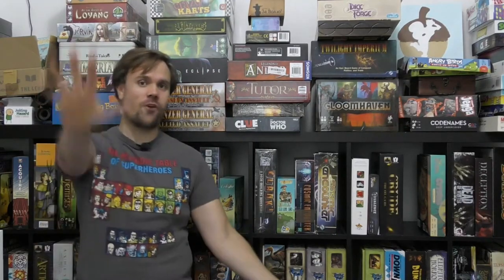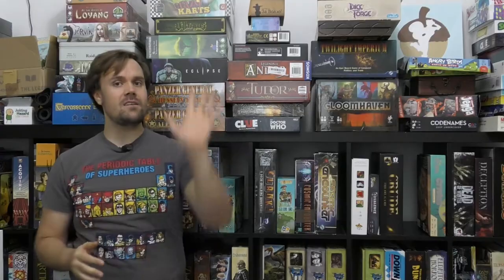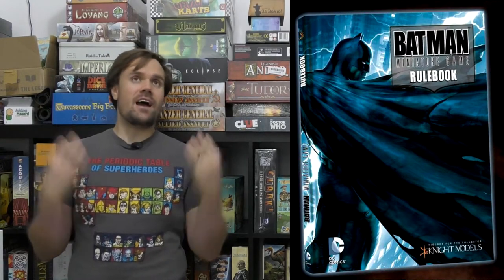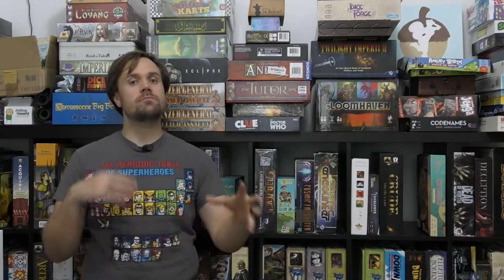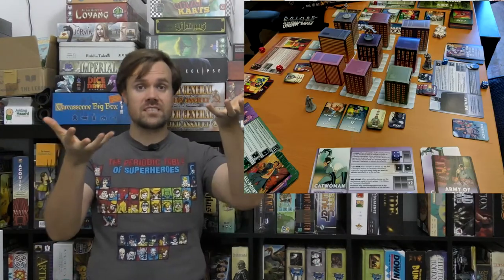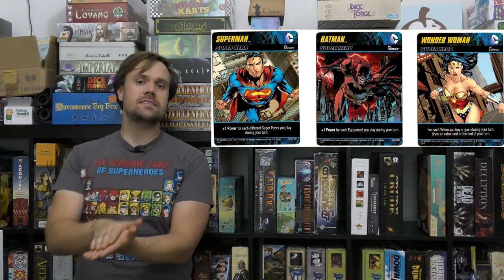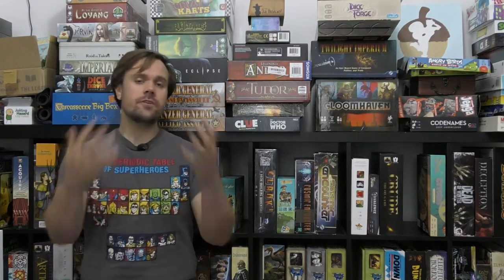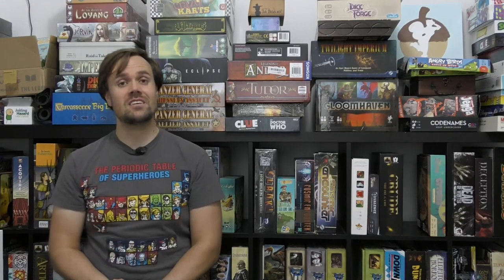Top 5 DC Comics Board Games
To continue on from my Marvel video I did a few weeks ago, it's time to take a look at DC! They're the big comic groups/companies and, as such, we see them in a LOT of different media types, including TV, movies, and games! Time to look at my favorites in DCU!

As with many IPs, the DC Universe has seen a LOT of variety in games, both in respect to type and overall quality. With so many options to choose from, it can be tough to pick which are good, not to mention simply not being able to even try them all. Enjoy taking a look at my personal picks, and please share your own selections!

As always, I'm curious what you all think, not only with your own picks, but your thoughts on having such a massive IP group with SO many games available. To an extent, it seems rather ridiculous.

Number 3
Number 2
Number 1